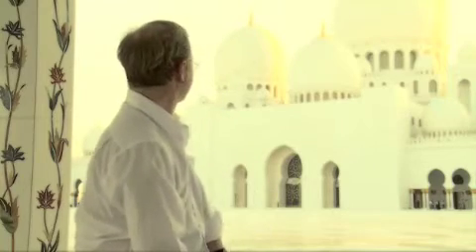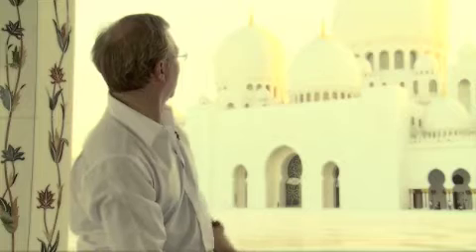Grand Mosque Interview with Jonathan Speirs Part II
The Grand Mosque, Abu Dhabi, lighting by Speirs and Major Associates, Part II

About the mosque
The mosque is named after Sheikh Zayed Bin Sultan Al Nayhan, the late ruler and founder of the United Arab Emirates, and is a building of extraordinary dimensions: it is the third largest mosque worldwide, and features the largest dome of a mosque in the world. Behind the design are architects Halcrow, Spatium and Speirs and Major Associates, UK (Lighting Architects).

About the lighting
In keeping with other religious buildings, the mosque attaches special symbolic importance to light. Within the interior, all light appears woven into the fabric of the building with equipment hidden from view. Most striking of all is the exterior lighting which ebbs and flows according to the lunar-based Islamic calendar. Director Jonathan Speirs explains: "In the same way as the moon has an impact on the tides, we wanted the moon to have an impact on the building. Our idea was to have a building that, by full moon, is lit pristinely with white light, but with a textural quality evocative of clouds slowly drifting by. As the moon wanes over its 28 day cycle, the lighting grows gradually bluer to signify darkness. On the fourteenth evening the mosque is lit in deepest blue."